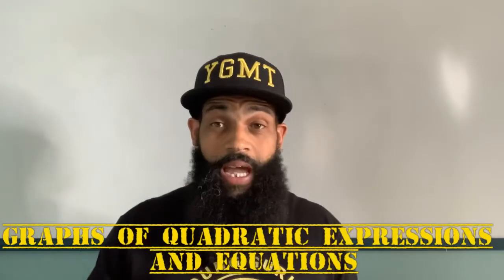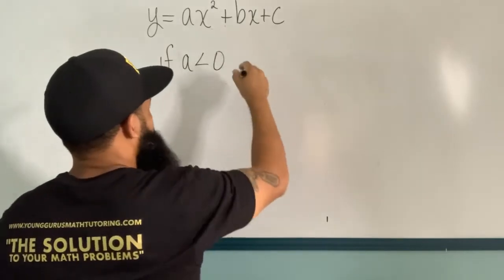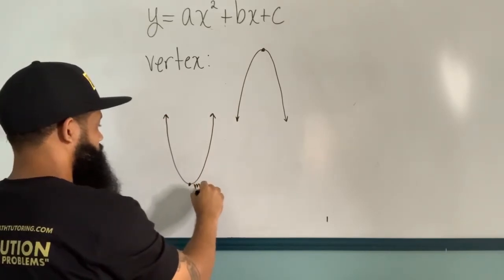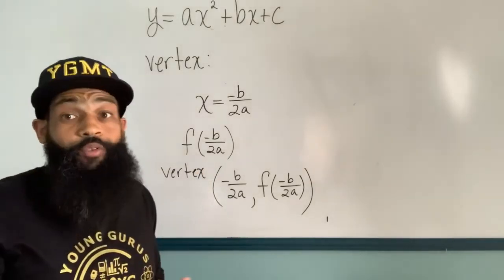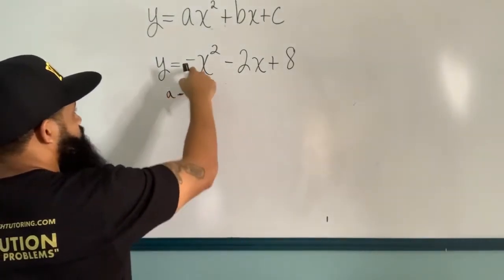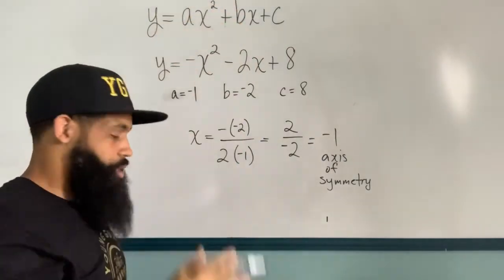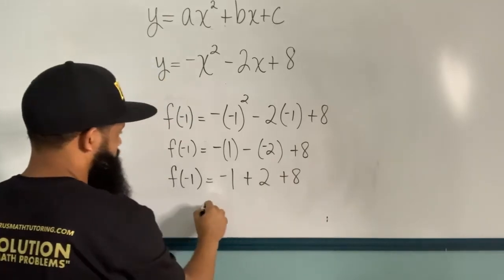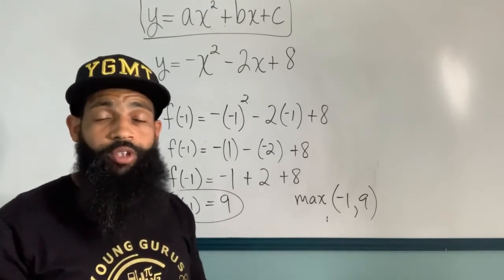Best Online Math Tutor | Parabolas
This lesson will help understand the characteristics of a parabola from a quadratic equation written in standard form. Teachers can use this lesson to supplement instruction with Common Core State Standards of Math HSF.IF.C.7.A